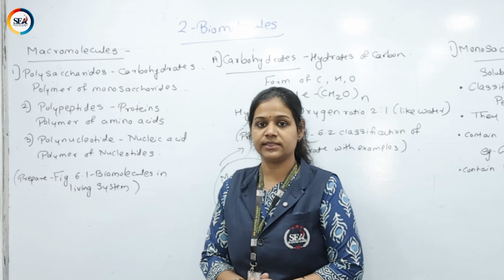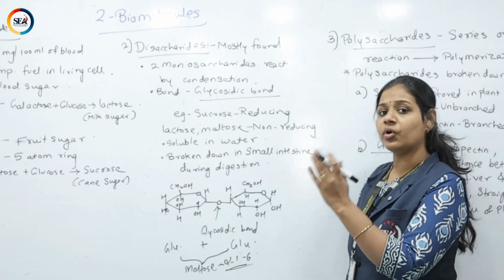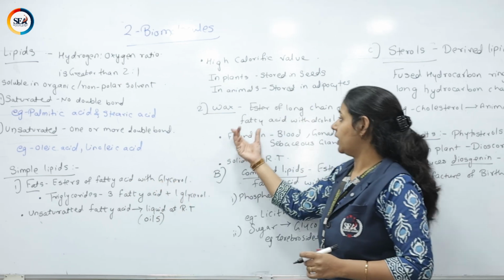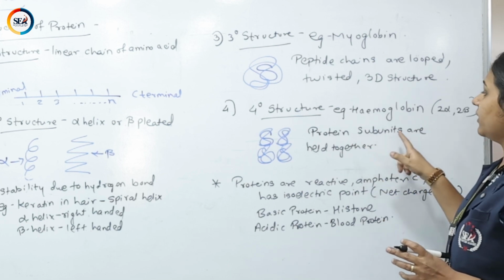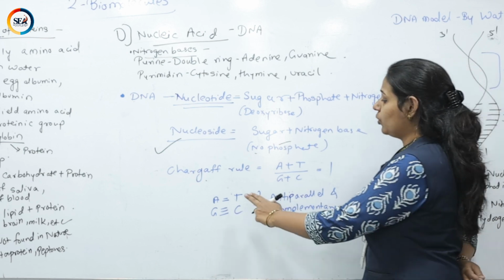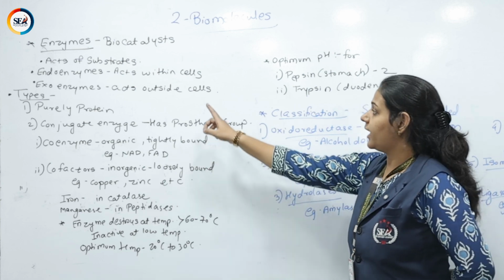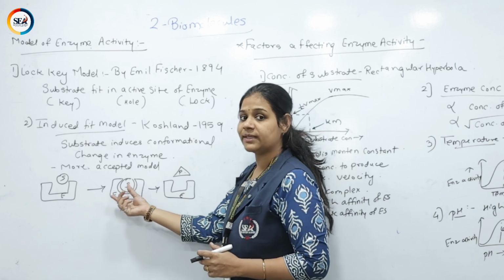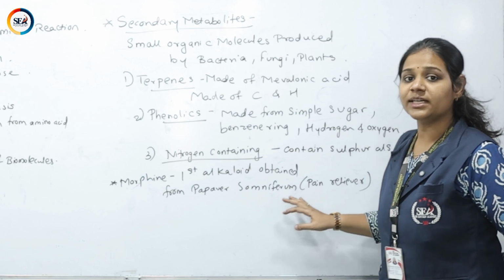MHT-CET 1 Shot | Biomolicules | BIOLOGY | VK Madam | Sir Einstein Academy Satara | SEA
Sir Einstein Academy - Rapid & One-Shot Study Series for MHT-CET | Master Concepts in Minutes!

Struggling to cover your syllabus quickly? Welcome to Sir Einstein Academy's Rapid & One-Shot Study Series, where we break down complex topics into concise, easy-to-understand sessions. Perfect for IIT, NEET, and CET aspirants, this series helps you grasp key concepts, revise efficiently, and boost your exam confidence—all in record time!

🔹 Fast & Focused Learning
🔹 Smart Tricks & Tips for Quick Retention

Don't let time hold you back—watch now and accelerate your success! 🚀